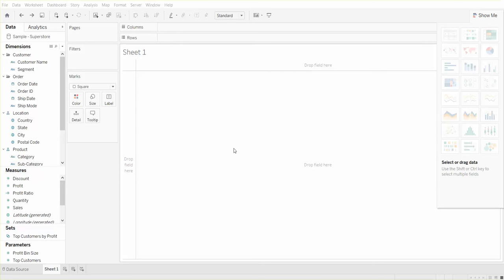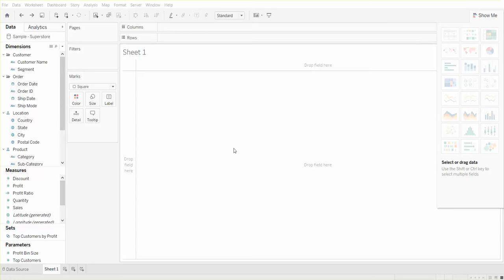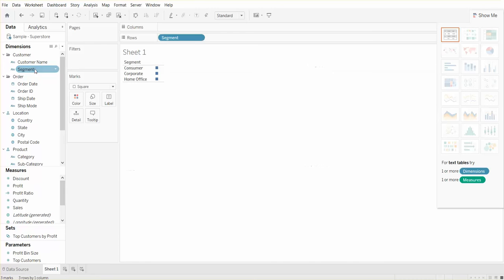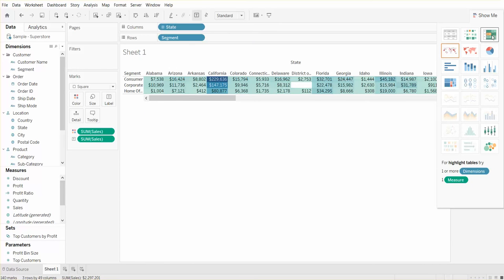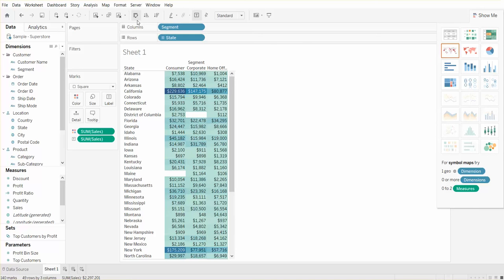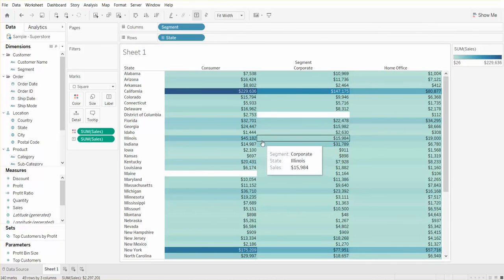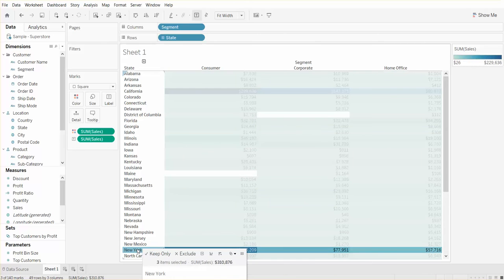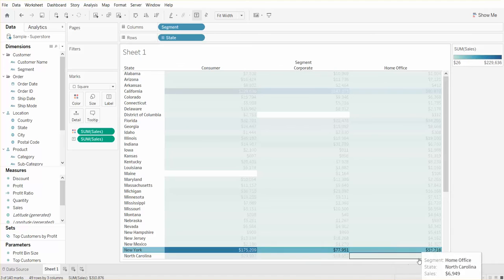How to Create a Highlight Table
Quick tableau tutorial. Shows the basic steps needed to create chart/graph